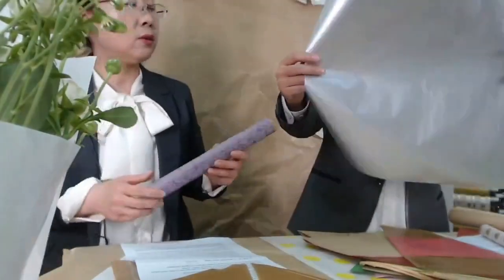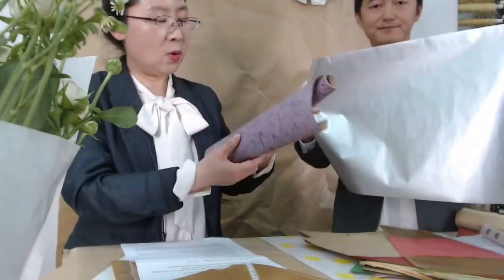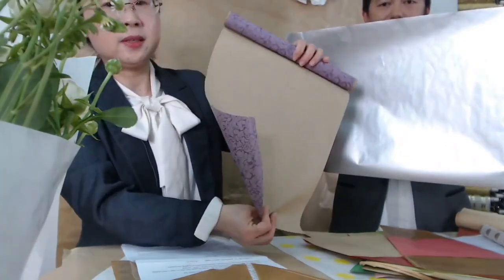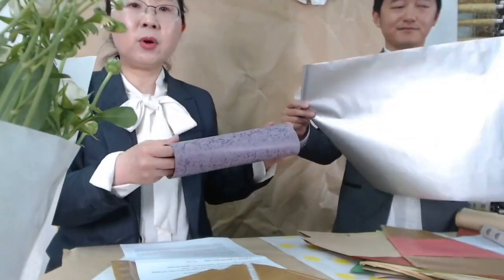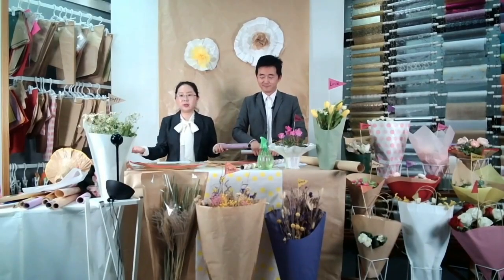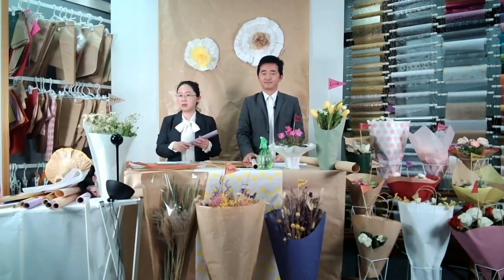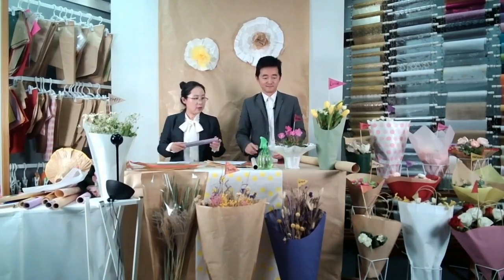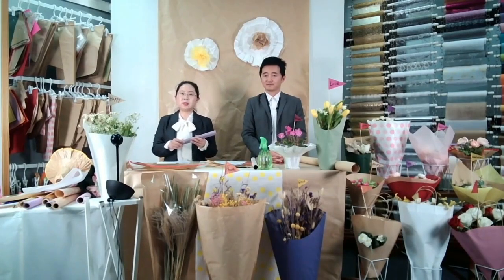Kraft Table Decoration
Kraft paper is very strong and versatile which makes it a great table covering option for many festivities. If you want to decorate your table, you can choose us. We offer different printing table runner or table mat for you.

Add: Room 607, 128 Shengli Street, Xinyuan Building, Wuhan, China